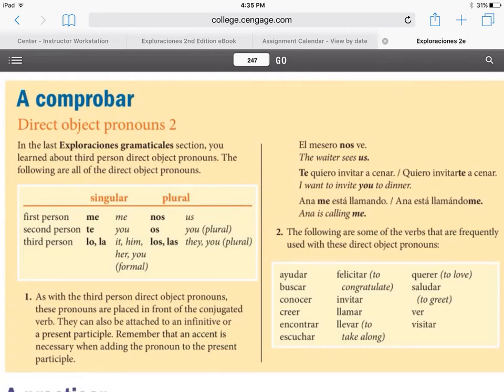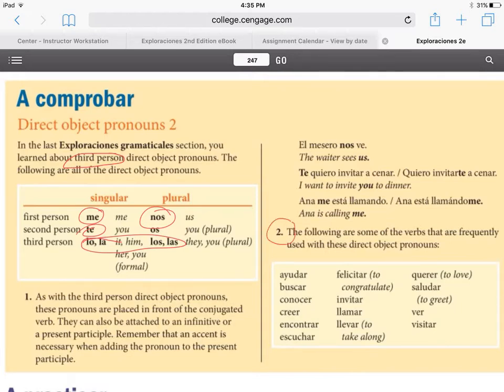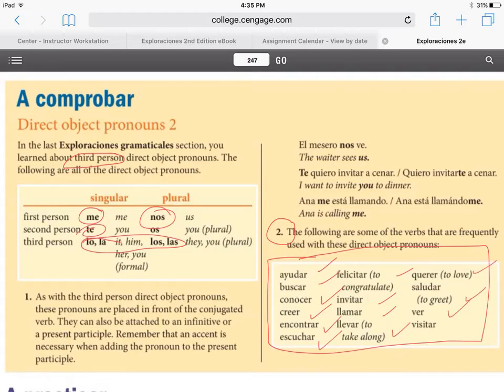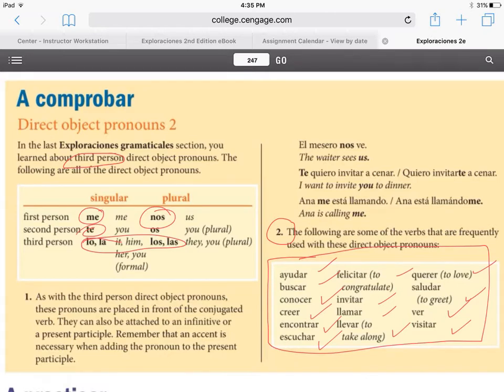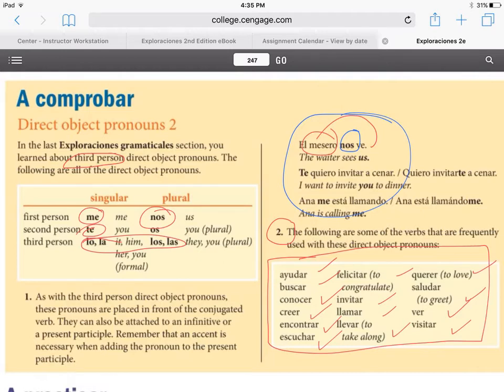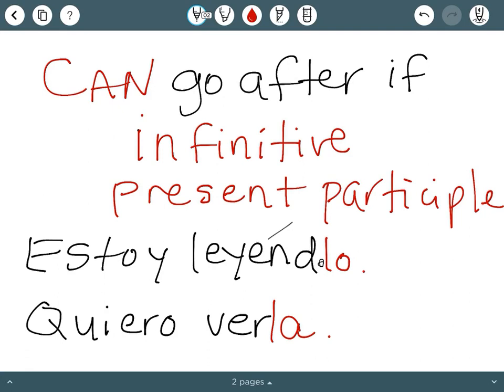Direct object pronouns 2, Profesora Boltwood